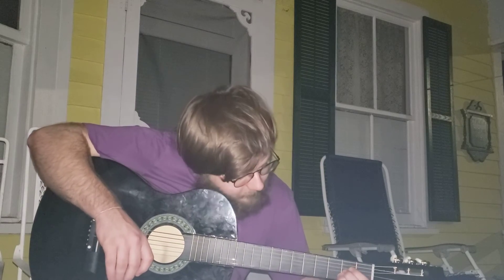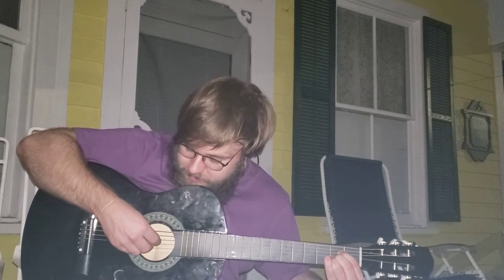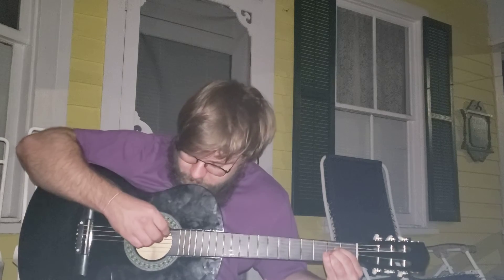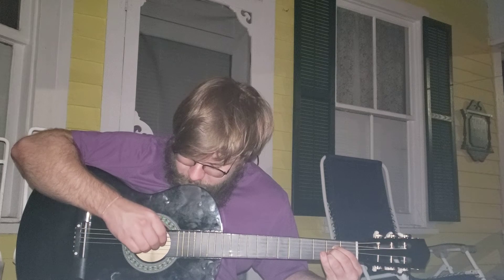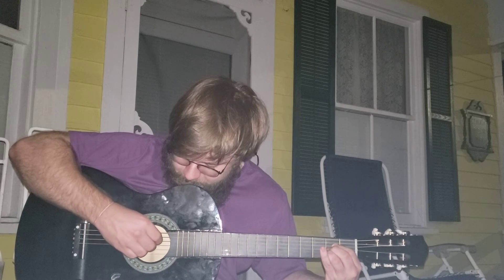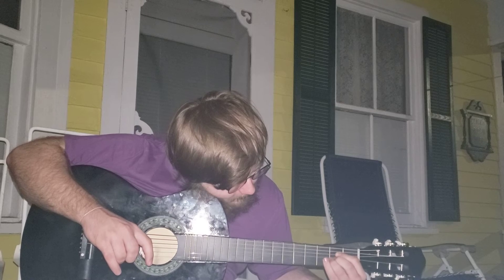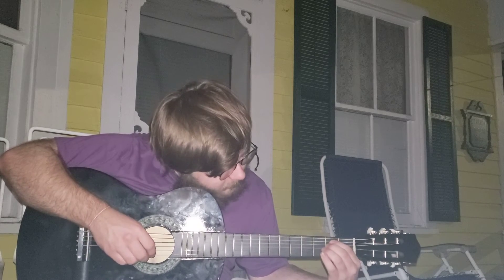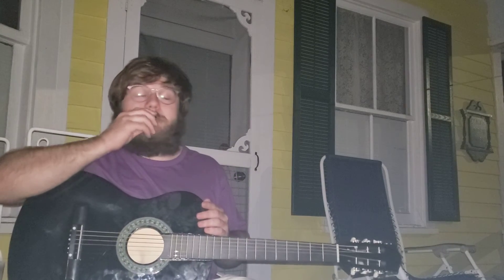28 day challenge day 18